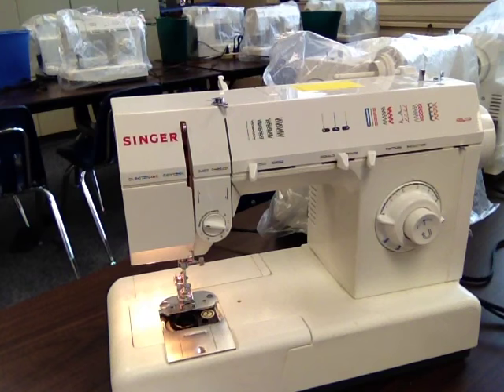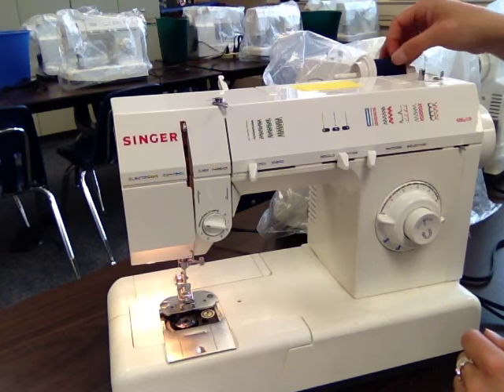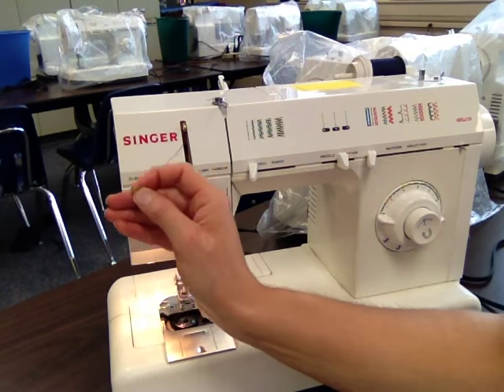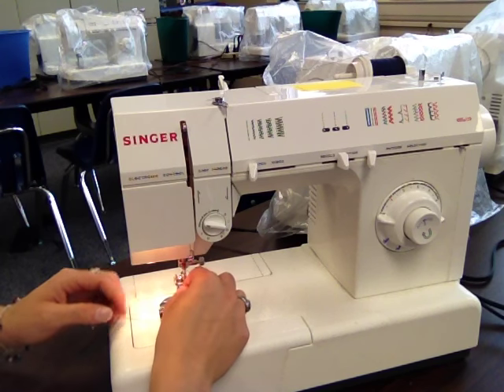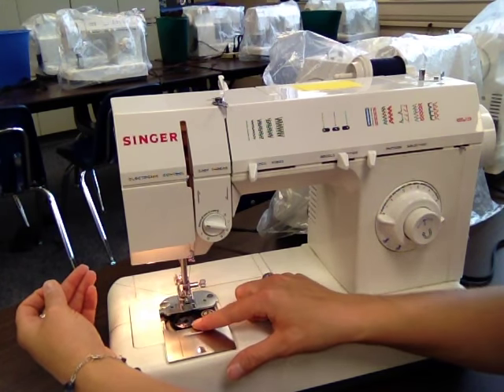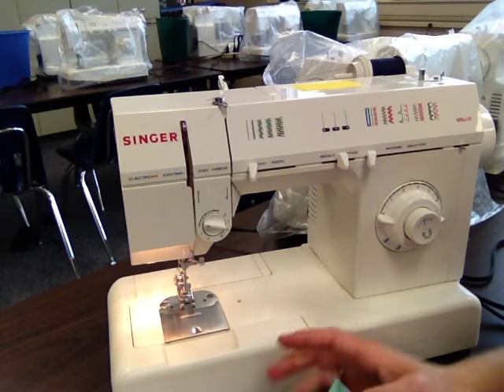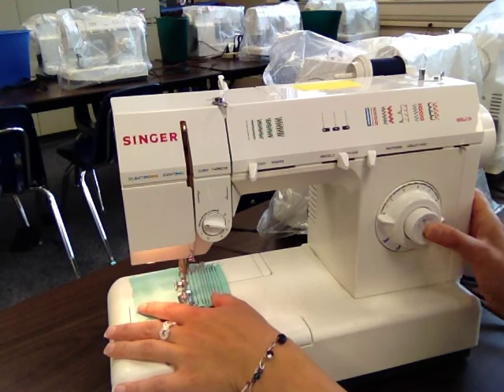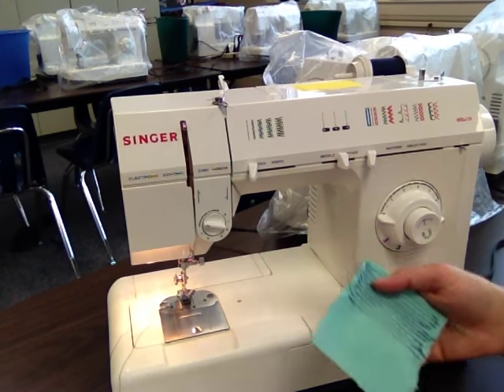Threading the Sewing Machine